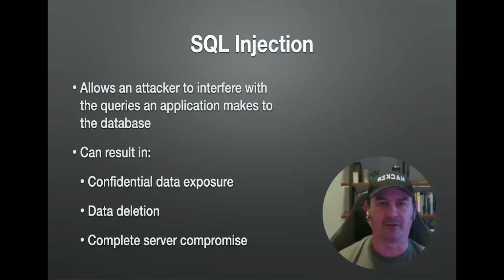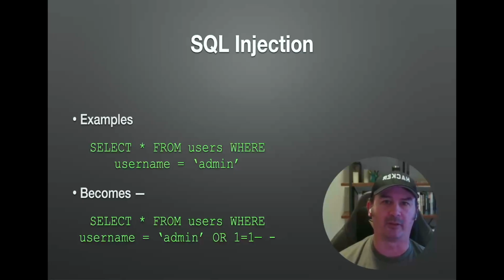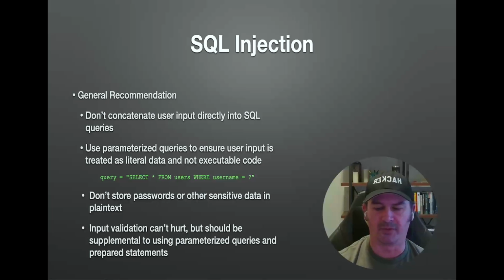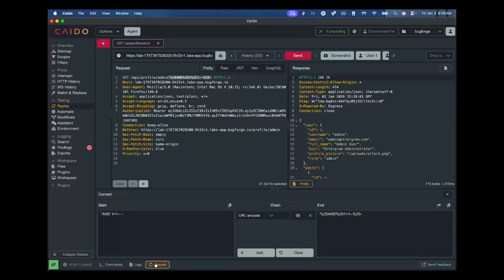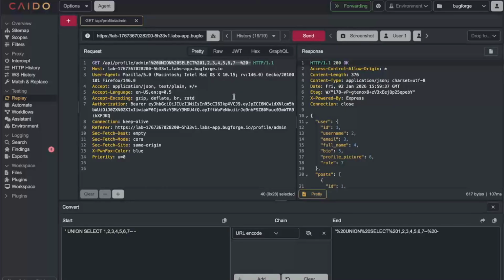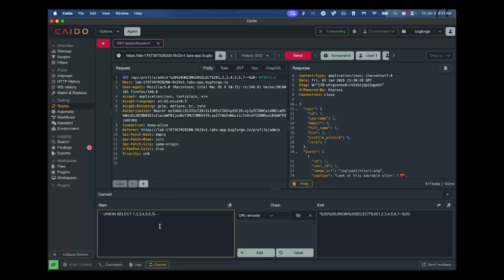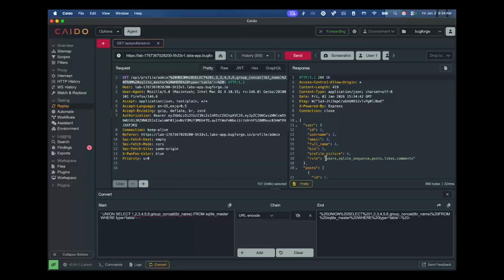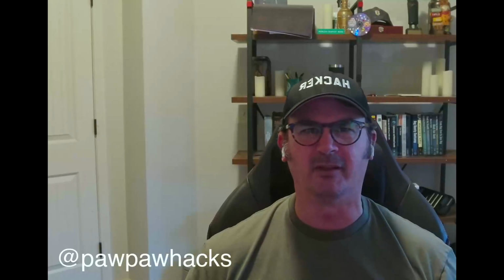Bugforge.io - Exploiting a SQL injection vulnerability to extract the admin password - Ottergram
Challenge solution walkthrough for Ottergram (SQLi) on bugforge.io

0:00 - Introduction
0:24 - SQL Injection Overview
7:48 - Challenge solution
23:43 - Outro